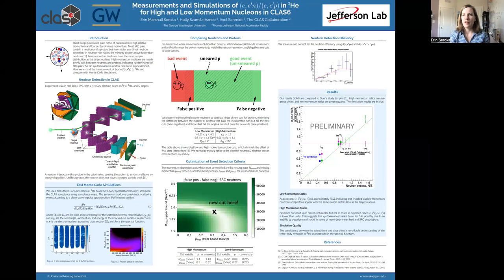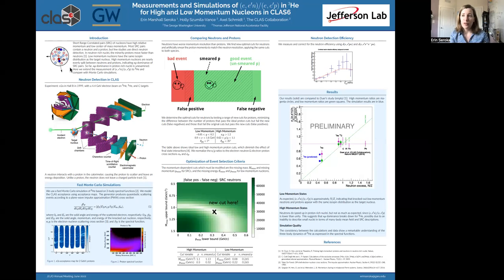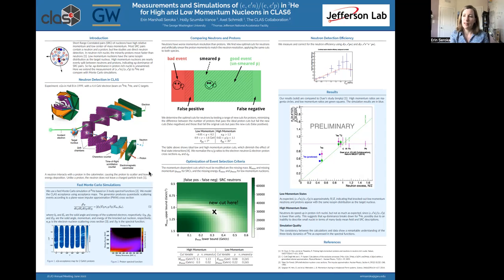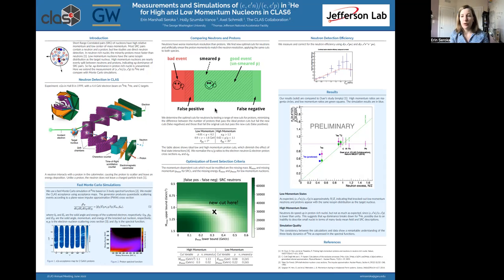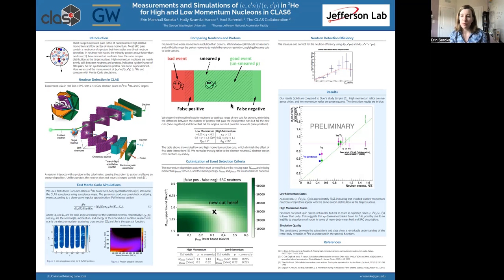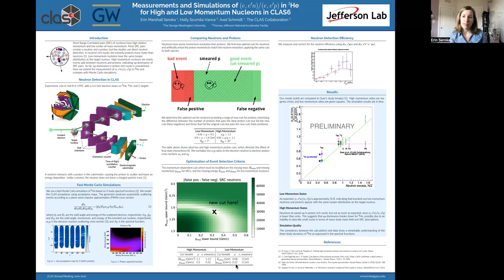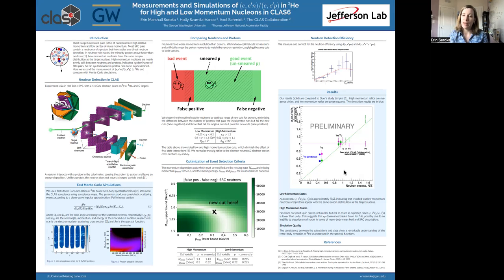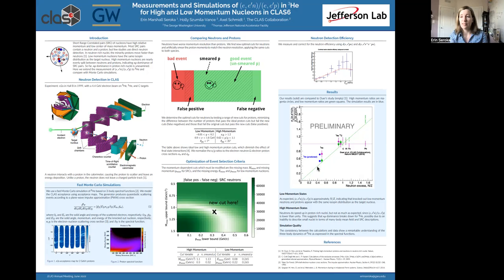Measurements and Simulations of (e,e’n)/(e,e’p) in 3He for High and Low Momentum Nucleons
E. Seroka